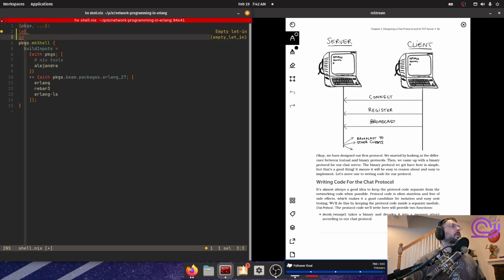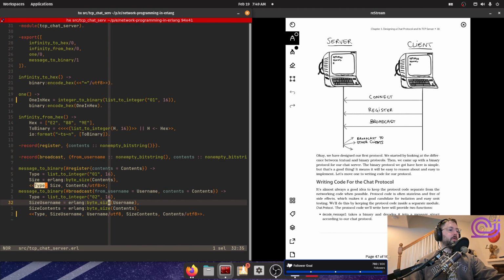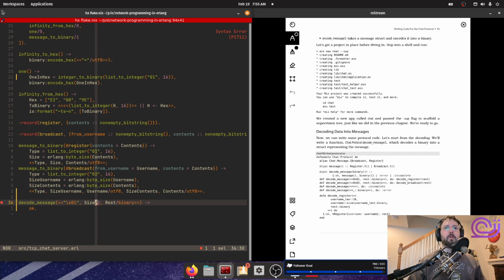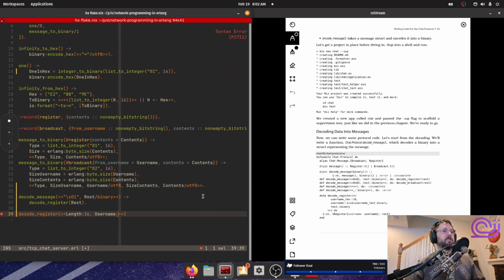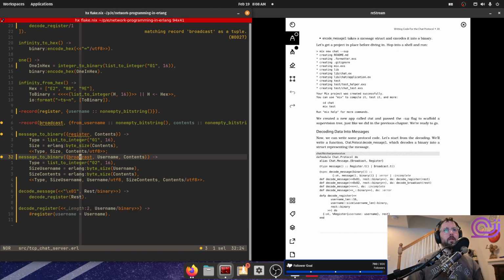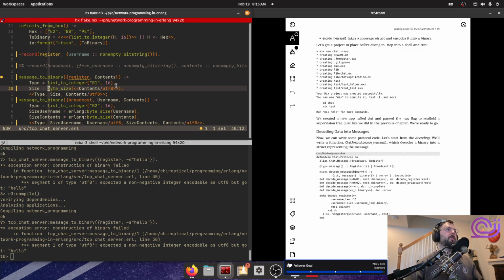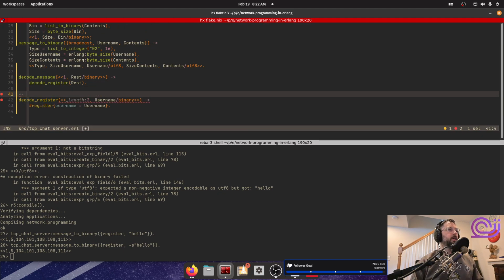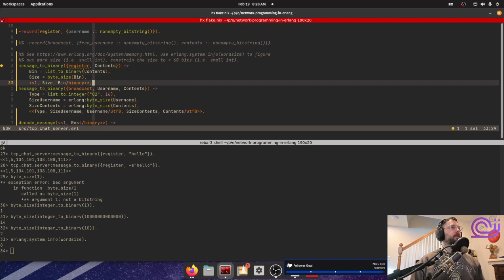Network Programming in Elixir and Erlang: Chapter 3, Day 1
Beginning of my YouTube journey through Network Programing in Elixir and Erlang. Note: I did the first chapters off stream and so they weren't recorded. Apologies. In the video, I mostly struggle with figuring out how to represent the binary messages in my chat protocol.